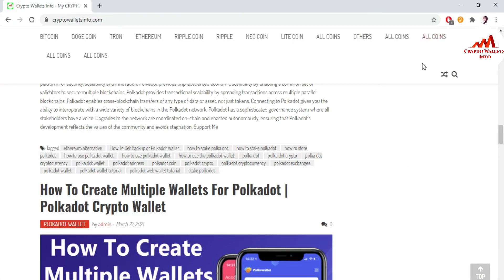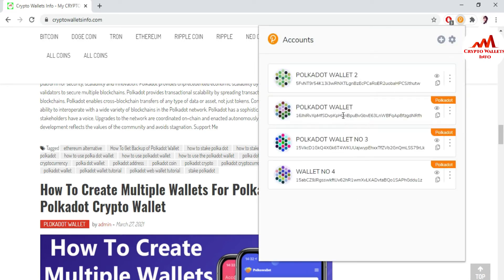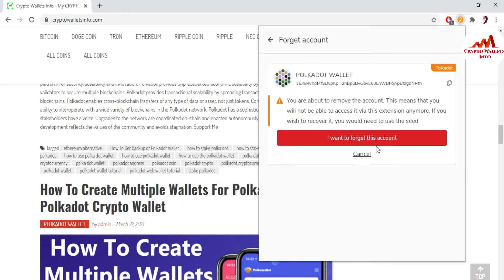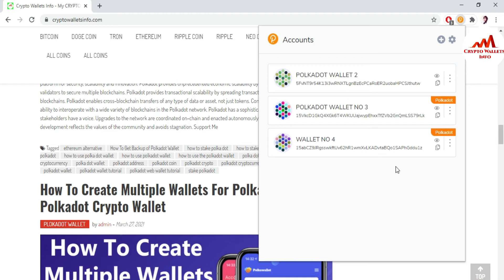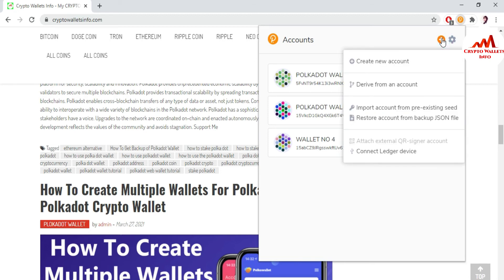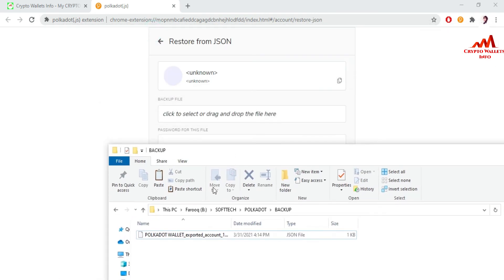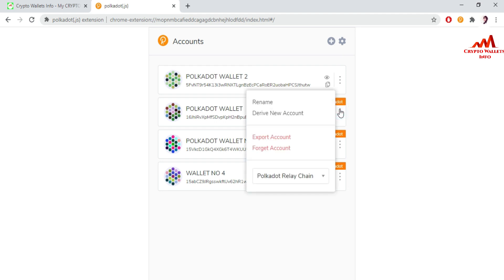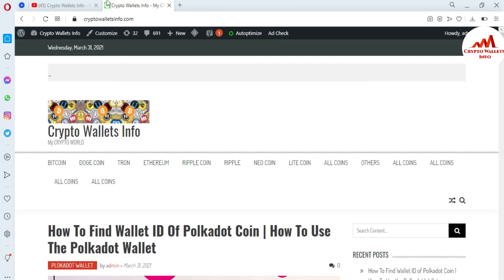How To Change Password of Polkadot Wallet | Polkadotwallet Tutorial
How To Change Password of Polkadot Wallet. If you have forgotten your password and you really cannot access your account, then you can reset your password by restoring your account from your mnemonic seed phrase. (You can also restore an account with your JSON file, but since that would require the same password, this won't be of use to you.) During the process of restoring your account from your seed phrase, you will have the chance to set a new password. For detailed instructions on how to restore an account on polkadot.js and the polkadot{js} browser plugin.

Polkadot is an open-source sharding multichain protocol that facilitates the cross-chain transfer of any data or asset types, not just tokens, thereby making a wide range of blockchains interoperable with each other. This interoperability seeks to establish a fully decentralized and private web, controlled by its users, and simplify the creation of new applications, institutions and services. The Polkadot protocol connects public and private chains, permissionless networks, oracles and future technologies, allowing these independent blockchains to trustlessly share information and transactions through the Polkadot relay chain (explained further down).

[BITCOIN]  1P9e3aFqVSzFczpTpYQuuWYAuvFcmzjcSo
[LITECOIN]  LViXEZrLQUi1T1eAtPh6vWzDf4QVhJsiqs
[DOGECOIN] D8vkFq5cDjPiKYGLAKYKvmNZH2AxAmVLok
[TRON] TMiajBAfpvaQ9YUTiv5GnNQ5dzBd2EQ1QQ
[ETH] 0xafbc06b6cc58780bc166ad426cb536c75a76cf3a

Polkadot Tutorial: What is Polkadot and How To Stake Your | Polkadot Staking Guide. Step-by-step instructions about how | Polkadot: Decentralized Web 3.0 Blockchain Interoperability | How To Buy Polkadot (DOT) Coin in USA - Beginner's Guide | Polkadot Wallet | DOT Wallet | Atomic Wallet | How to Buy Polkadot (DOT) Right Now • [Easy Steps] | polkadot wallet | Polkadot Tutorial: What is Polkadot and How |How to create Polkadot accounts - YouTube| Polkadot Staking Guide: Get Started Earning DOT Rewards |Polkawallet - Mobile wallet for Polkadot ecosystem | Top Wallets that Support Polkadot | Polkadot ($DOT): Everything you need to know about the DeFi | Polkadot Wallet | DOT / Cross-chain / Parachain / Staking | Polkadot Price | DOT Price, USD converter, Charts | Polkadot Price Chart (DOT) | Coinbase \